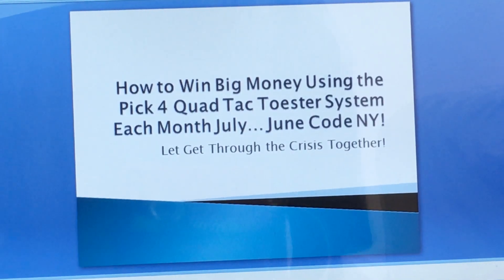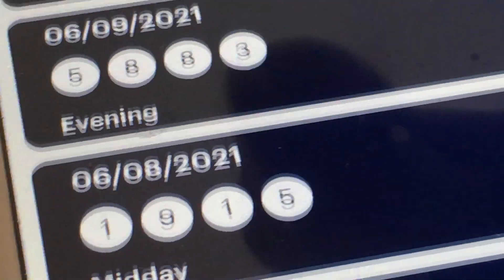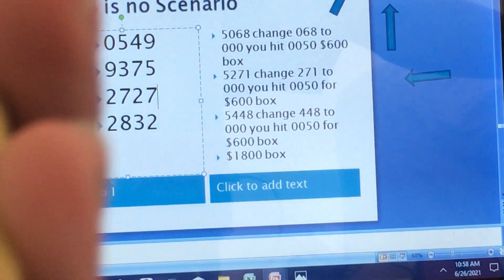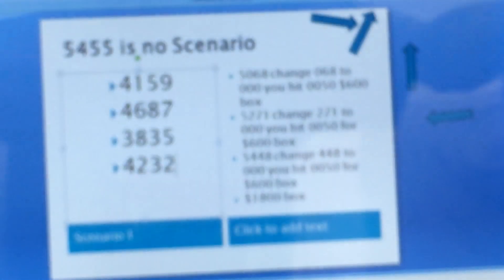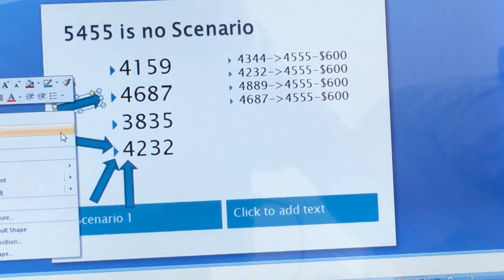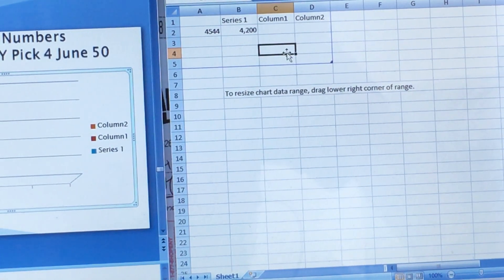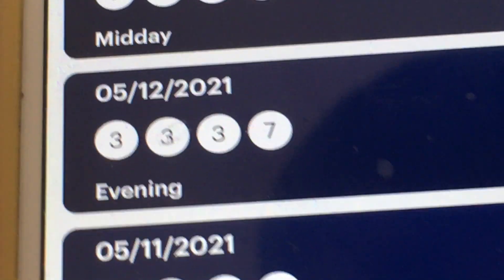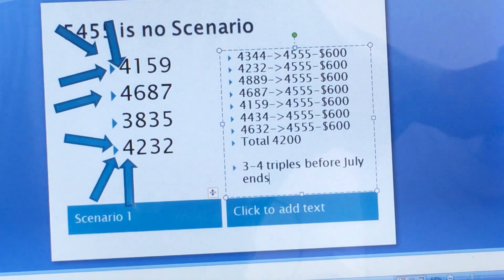Pick 4 Quad-Tac-Toester System Wins 7x Big Money 💵 💵 💵 💵 Using Code NY!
All in Parts to the Lottery Coaching are Below!
Illustration  you Part 15-First and 2nd Invincible Numbers Chart!
Illustrations part 17-20-Pentagon Pair System...Pre/Post Invincible Number System!
Using the Right Dster can Improve your odds of winning! Cry